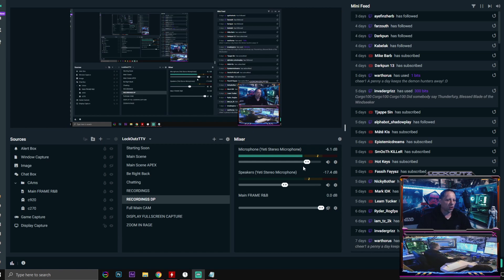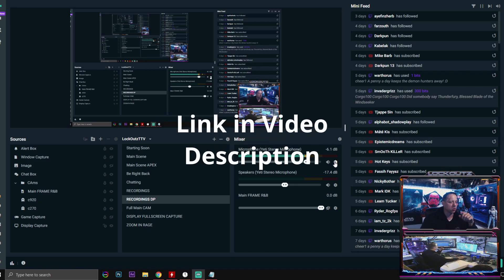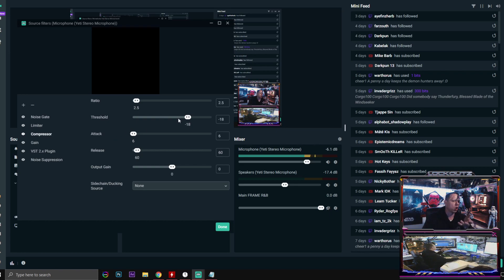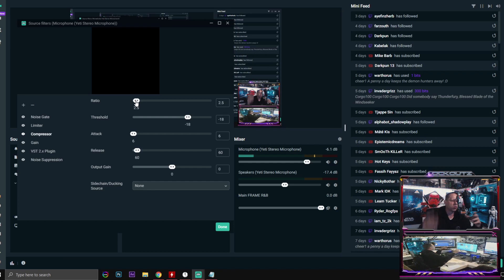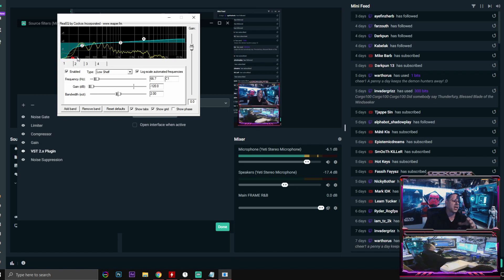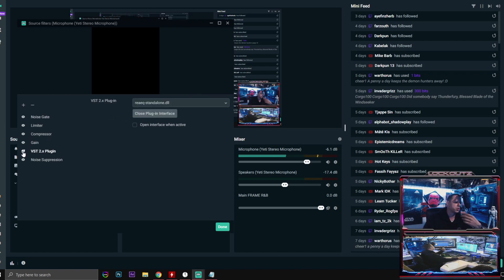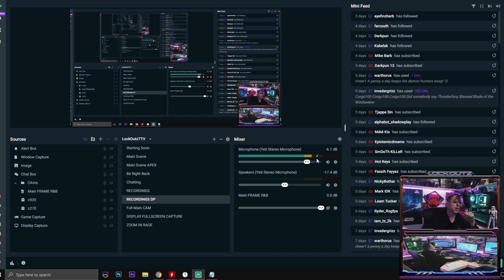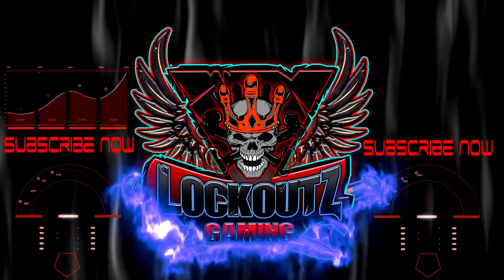Super CLEAN Mic Settings using Filters and VST Plugins (Free Download)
How to Make your Mic's Sound AWESOME using these settings and VST plugins from Reaper!
Like & Follow the Channel for every Video I Release!

MY TWITCH LIVE STREAM:
Twitch.tv/LockOutz

Use The LINKS at the top of MY MAIN Page for Access!

Try Twitch prime:

Gift Twitch prime:

** SAVE CASH & Build A Ryzen Gaming PC **
Ryzen Processors:

Cannon D5600